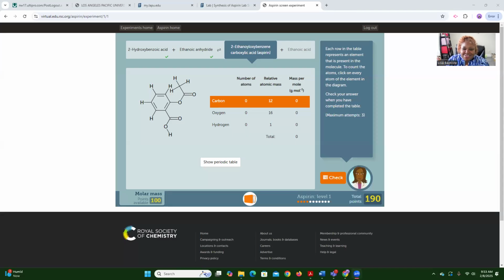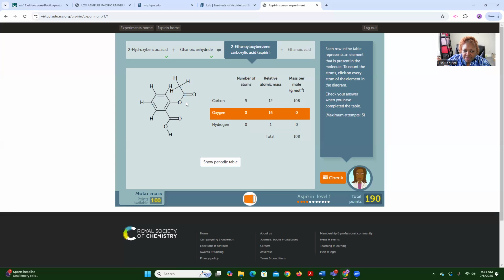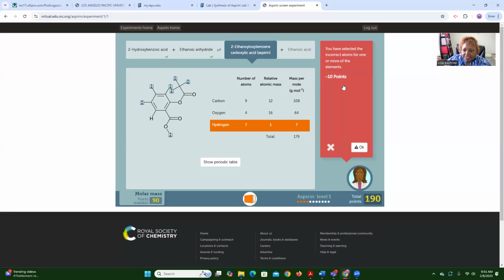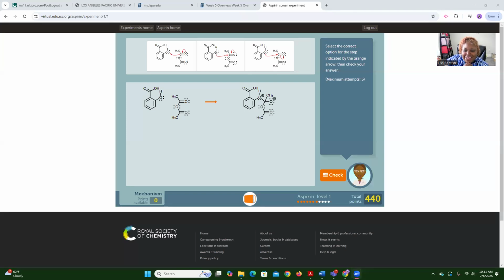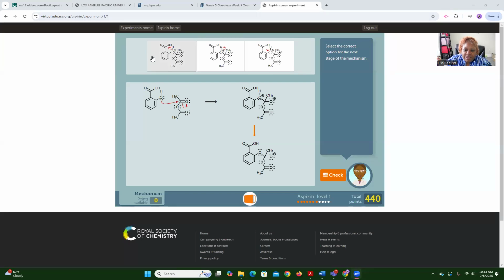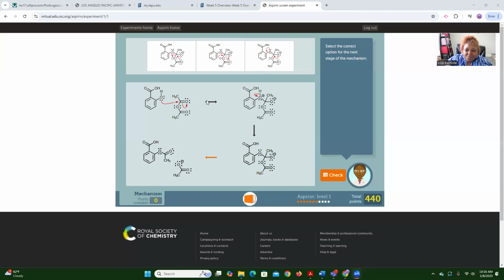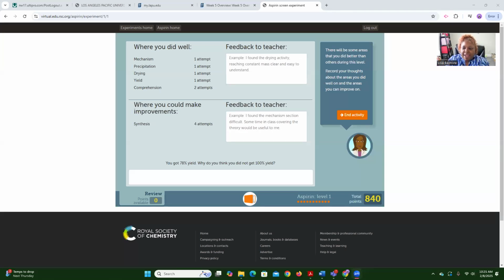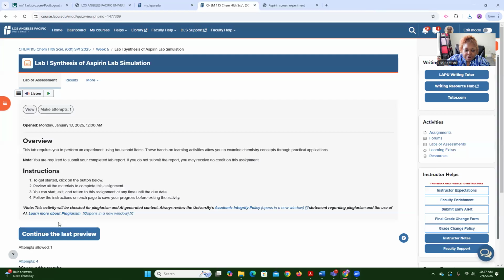CHEM 115 Week 5 Lab Tutorial Part 2